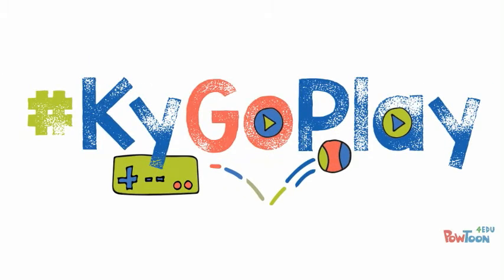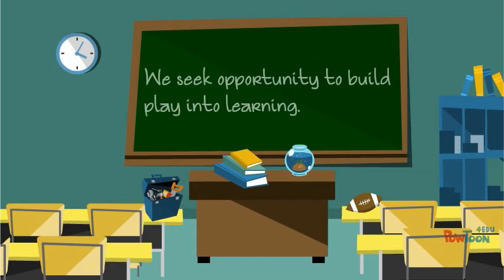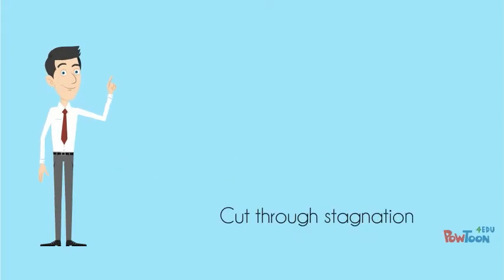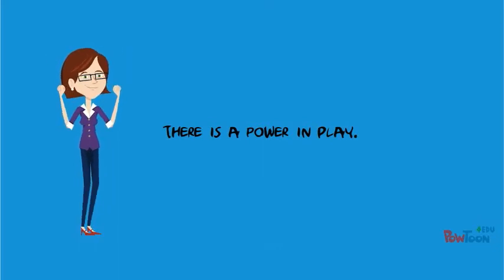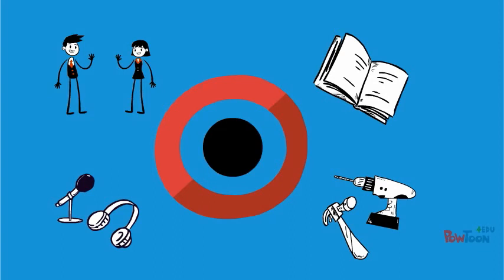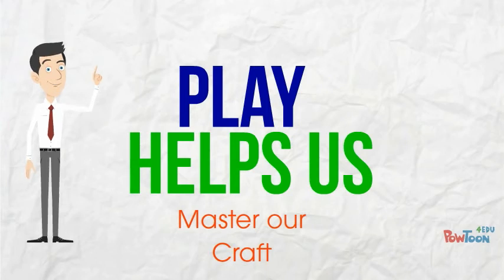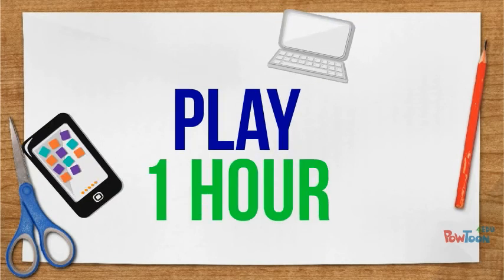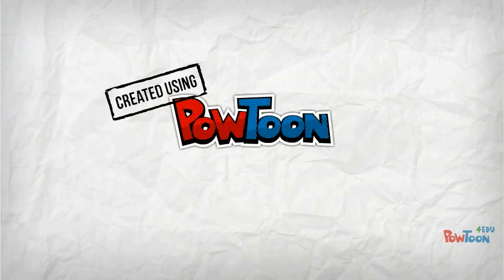KyGoPlay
Educators, be inspired to take the time to play to learn and share your learning using KyGoPlay-- Created using PowToon -- Free sign up -- Create animated videos and animated presentations for free. PowToon is a free tool that allows you to develop cool animated clips and animated presentations for your website, office meeting, sales pitch, nonprofit fundraiser, product launch, video resume, or anything else you could use an animated explainer video. PowToon's animation templates help you create animated presentations and animated explainer videos from scratch. Anyone can produce awesome animations quickly with PowToon, without the cost or hassle other professional animation services require.